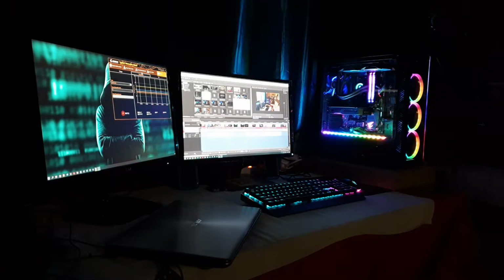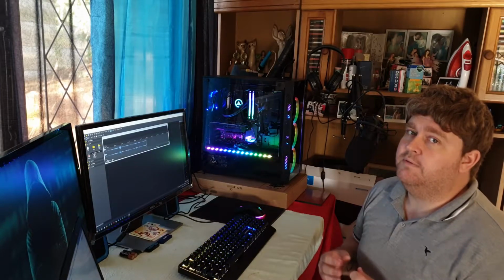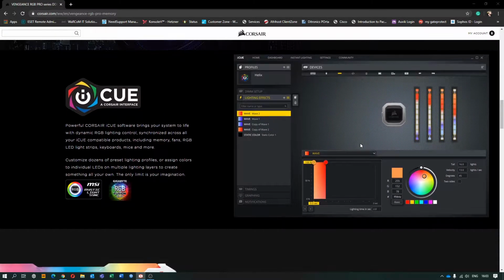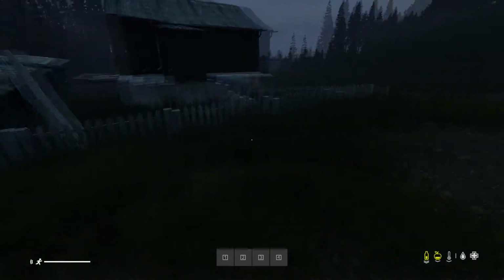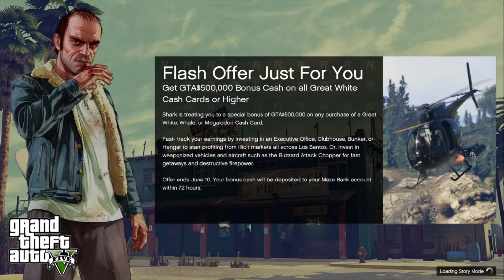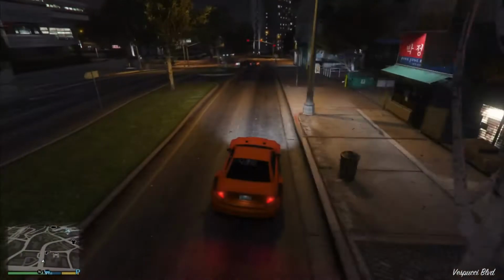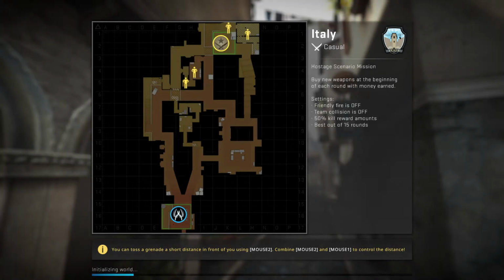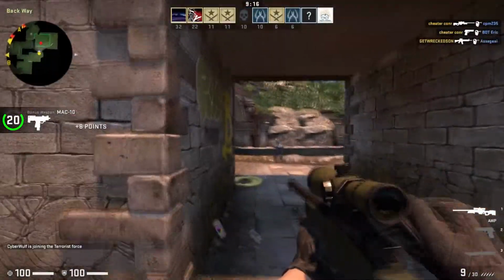Episode 14 Aorus AMD Desktop Home Build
A quick test run of the new setup. Also testing the new condensor microphone for audio recording. Hopefully this improves the whole feel of these videos. Now just to get a decent 4k Camera.